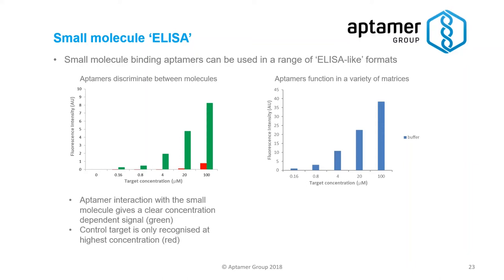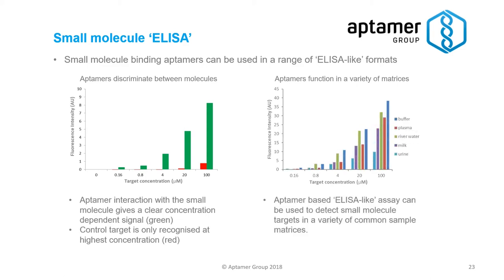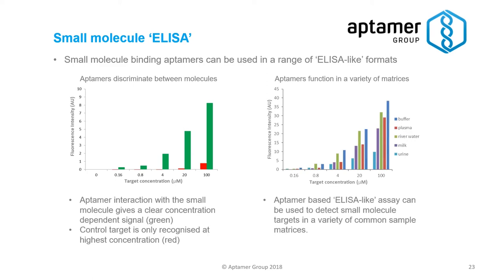Aptamers function in a wide variety of matricies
In this short clip from a webinar in conjunction with ForteBio: 'Flexible Monitoring of Small Molecules with Aptamer Affinity Reagents Using Bio-Layer Interferometry', CTO David Bunka explains how aptamers can be used in a wide variety of matrices.